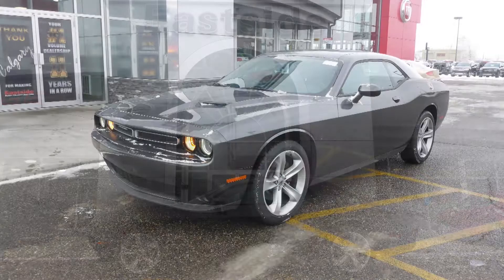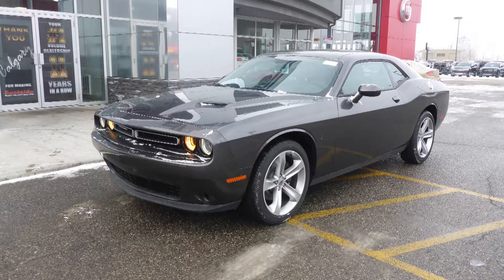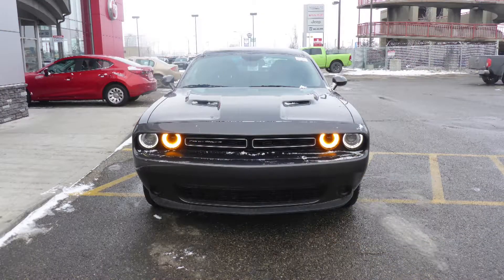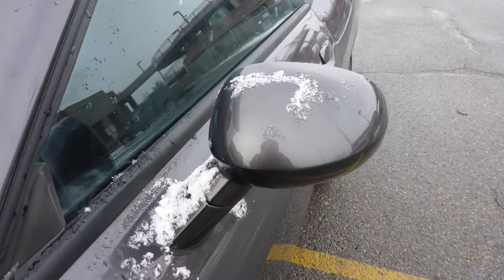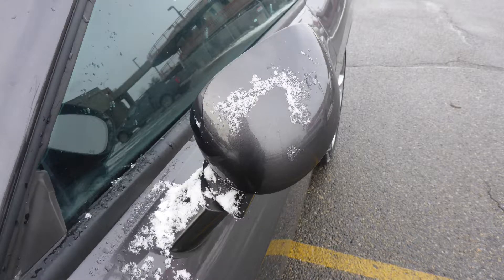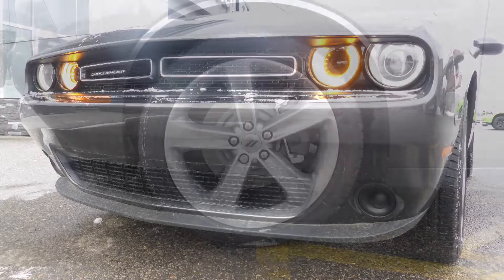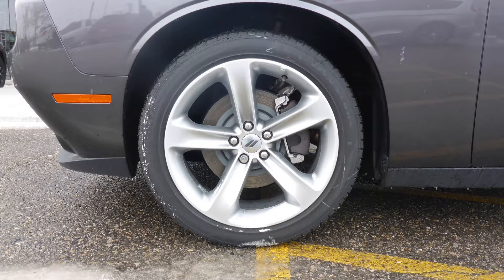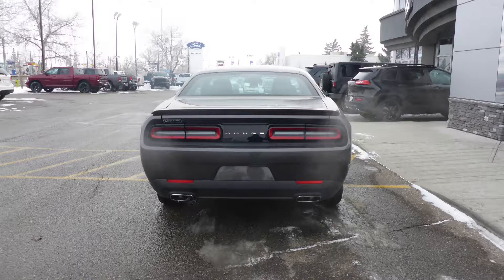2017 Dodge Challenger SXT for Ritish - Eastside Dodge - Calgary Alberta